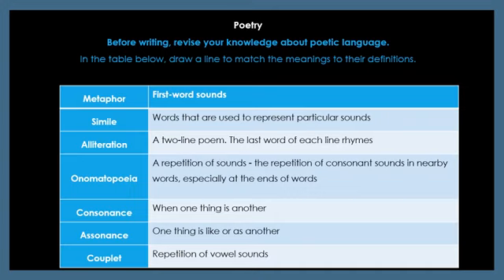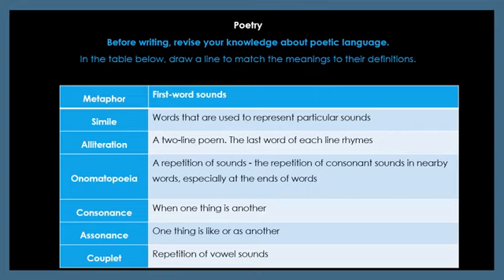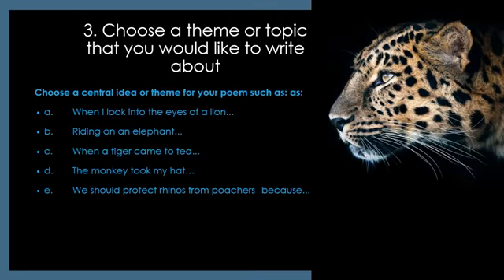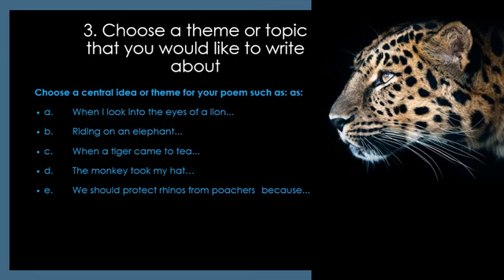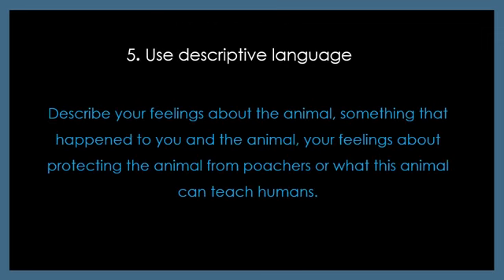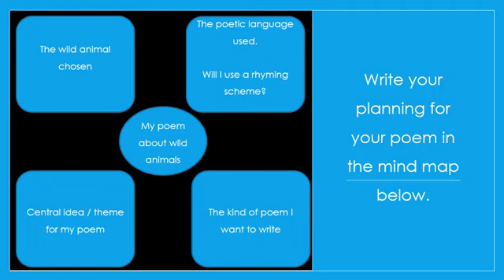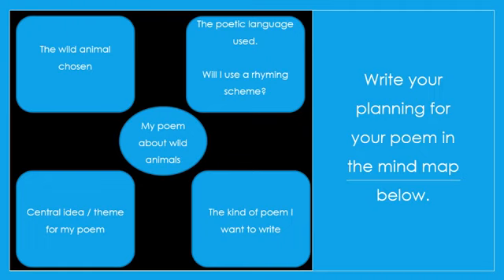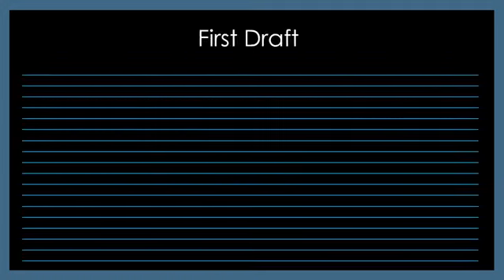Grade 5: Creative writing 14 May